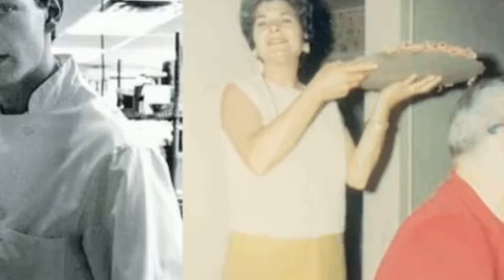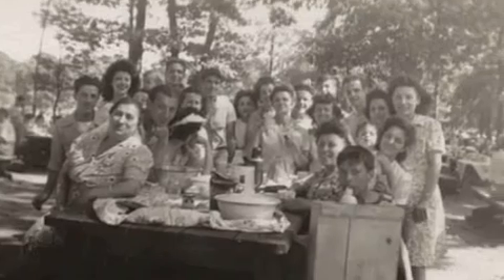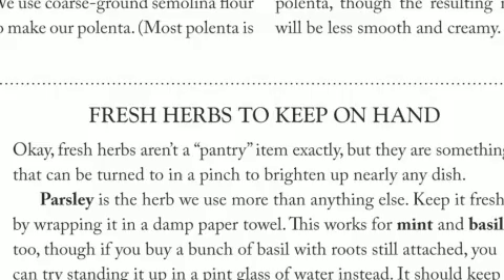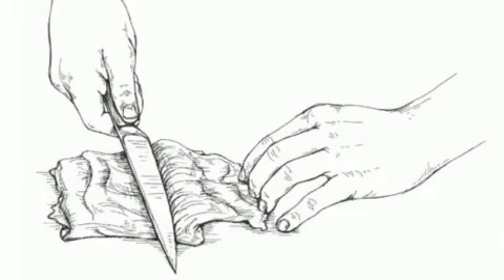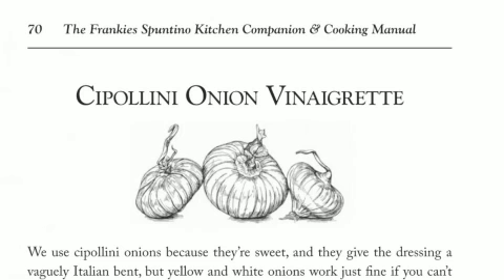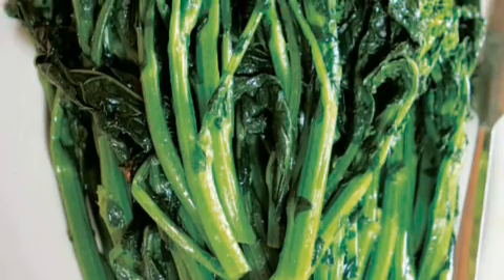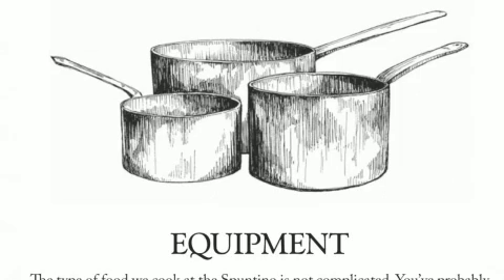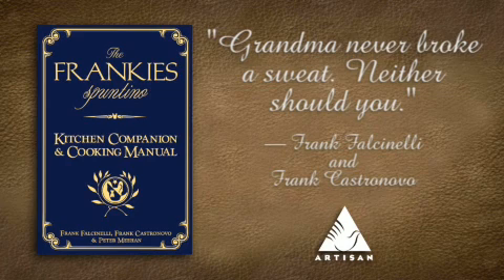The Frankies Spuntino Kitchen Companion & Cooking Manual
From Brooklyn's sizzling restaurant scene, the hottest cookbook of the season...

From urban singles to families with kids, local residents to the Hollywood set, everyone flocks to Frankies Spuntino—a tin-ceilinged, brick-walled restaurant in Brooklyn's Carroll Gardens—for food that is "completely satisfying" (wrote Frank Bruni in The New York Times). The two Franks, both veterans of gourmet kitchens, created a menu filled with new classics: Italian American comfort food re-imagined with great ingredients and greenmarket sides. This witty cookbook, with its gilded edges and embossed cover, may look old-fashioned, but the recipes are just we want to eat now. The entire Frankies menu is adapted here for the home cook—from small bites including Cremini Mushroom and Truffle Oil Crostini, to such salads as Escarole with Sliced Onion & Walnuts, to hearty main dishes including homemade Cavatelli with Hot Sausage & Browned Butter. With shortcuts and insider tricks gleaned from years in gourmet kitchens, easy tutorials on making fresh pasta or tying braciola, and an amusing discourse on Brooklyn-style Sunday "sauce" (ragu), The Frankies Spuntino Kitchen Companion & Kitchen Manual will seduce both experienced home cooks and a younger audience that is newer to the kitchen.